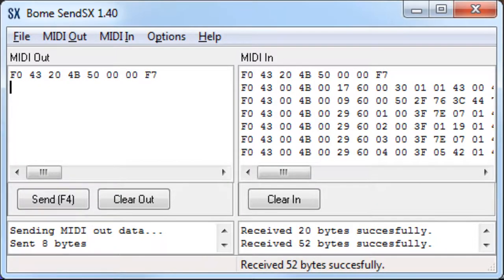MIDI System Exclusive (SysEx): Quick Summary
MIDI "SysEx" has a powerful feature set. New and most vintage MIDI devices have it, but what is it exactly? Watch this video now for an non-technical summary of a very technical subject that you won’t want to miss!